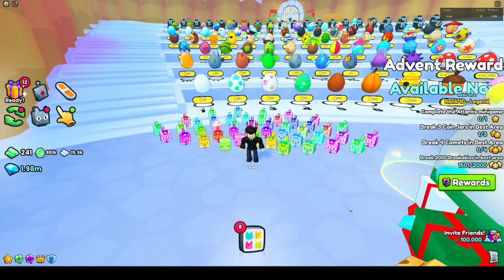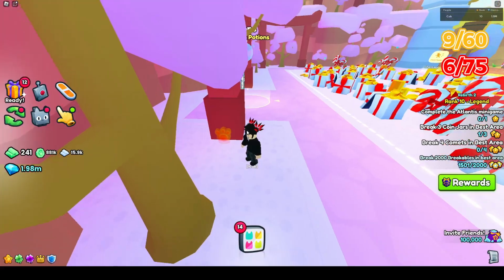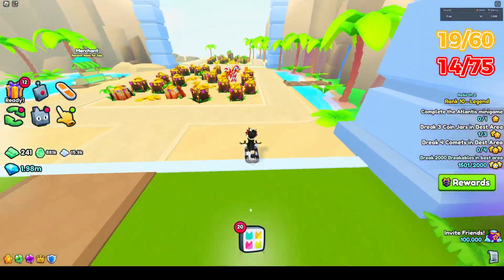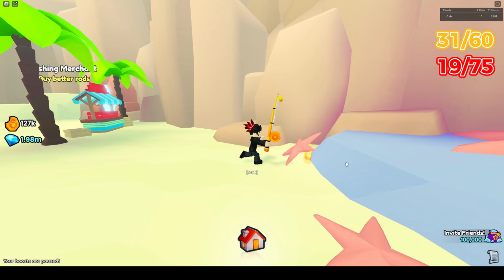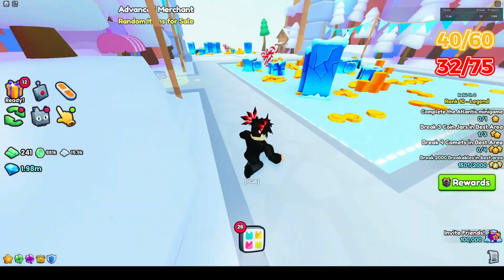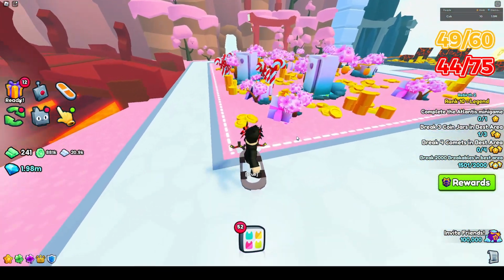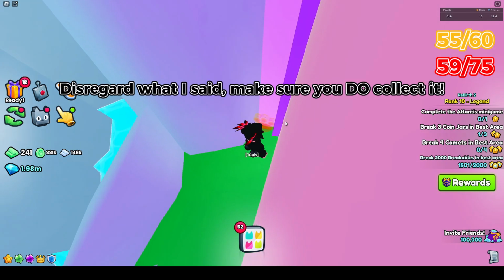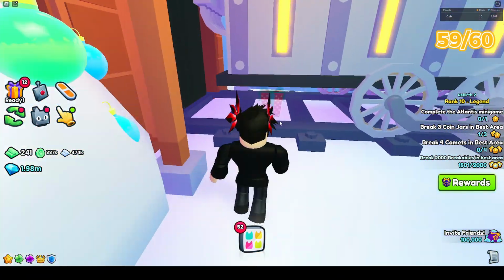HOW TO FIND ALL 60 SHINY RELICS AND 75 PRESENTS IN PET SIMULATOR 99! ULTIMATE GUIDE (ROBLOX)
Welcome! In this video, I show you all the locations of shiny relics and presents within all 67 maps in Pet Simulator 99!

Chapters:
0:00 Intro
0:20 Areas 1-10
4:57 Areas 11-20
8:27 Areas 21-30
12:46 Areas 31-40
16:28 Areas 41-50
20:06 Areas 51-60
24:33 Areas 61-67
28:04 Outro

Recorded by @cub0p
Edited by @cub0p
Thumbnail by @cub0p